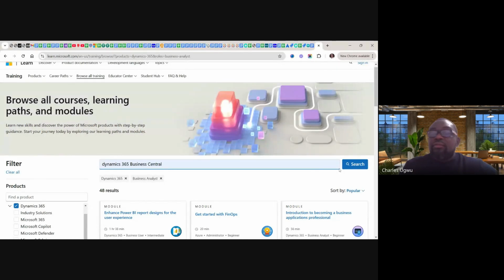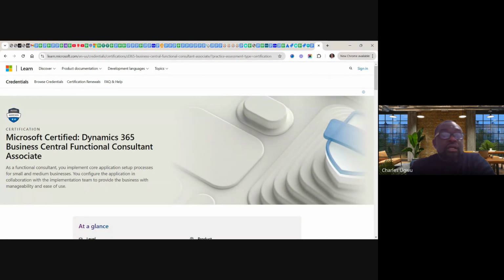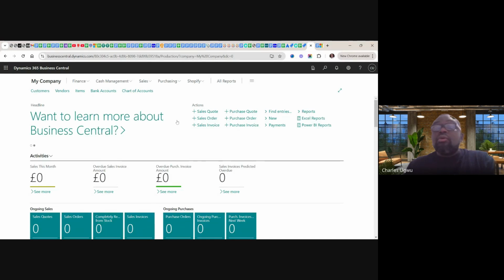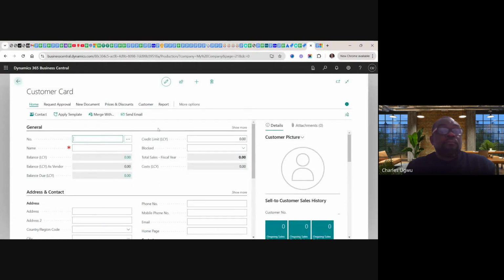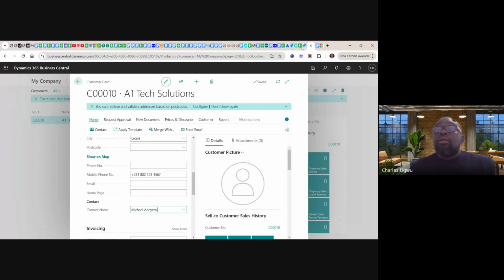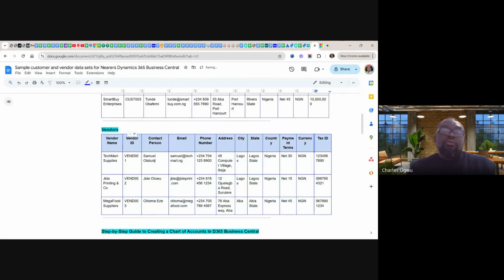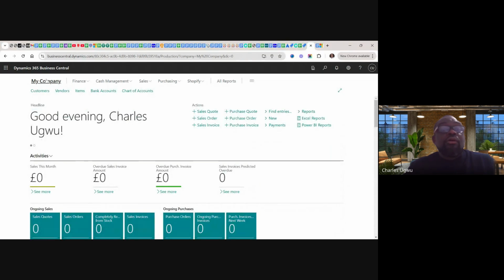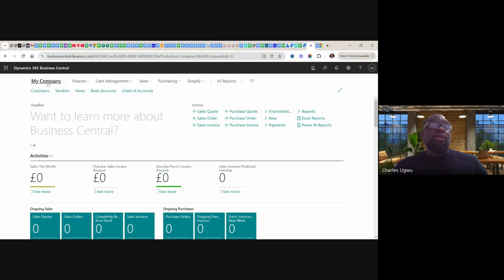51. Nearers D365 ERP Sprint Daily Standup 2